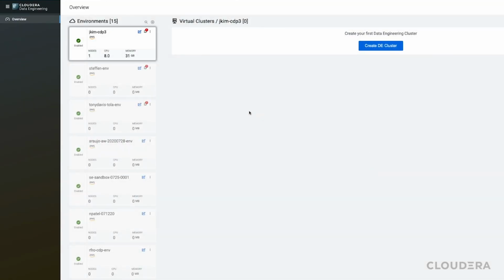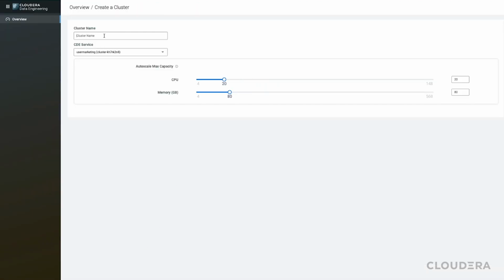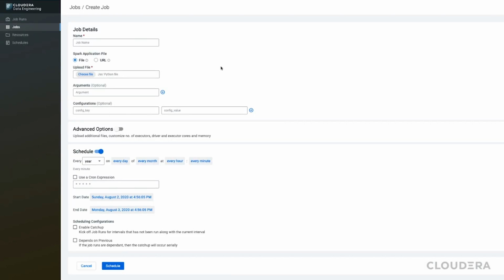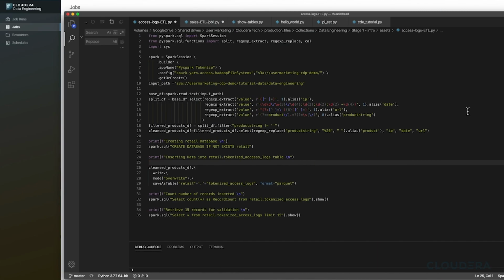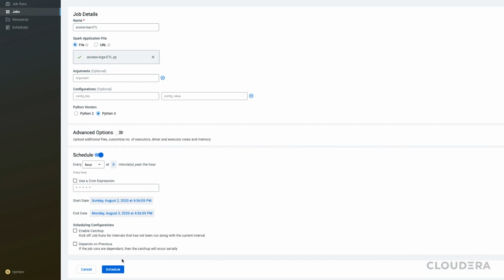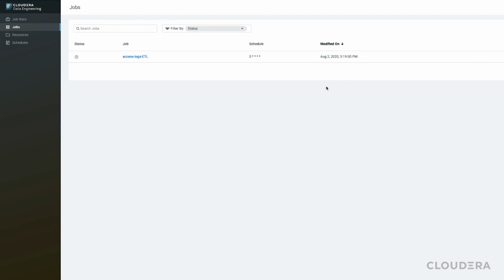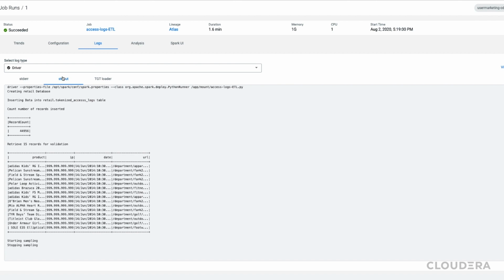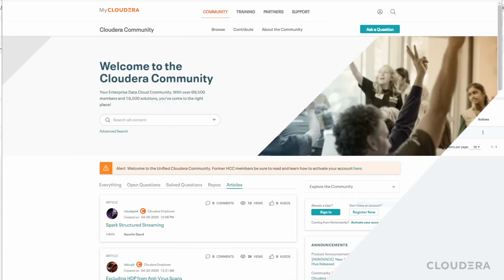Getting Started with Cloudera Data Engineering on CDP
In this video we go over the Cloudera Data Engineering Experience, a new way for data engineers to easily manage spark jobs in a production environment. We'll go over a few of the key features as well as a quick demo on how to launch your first simple python ETL spark job. You'll see how to schedule as well as analyze a job once the run is complete.